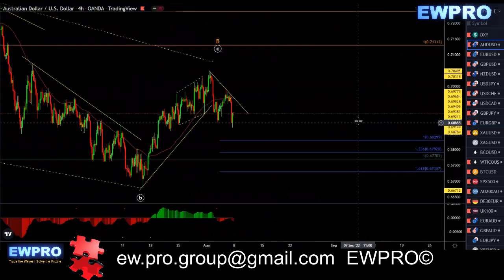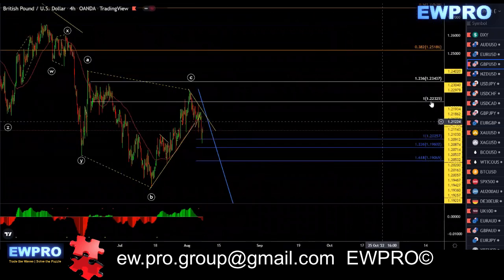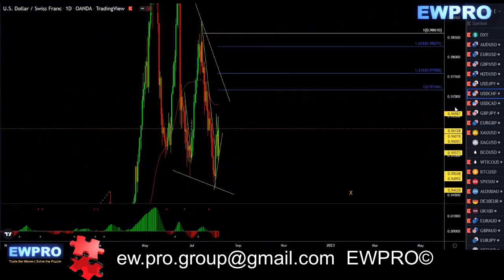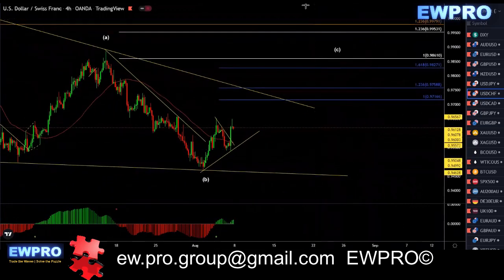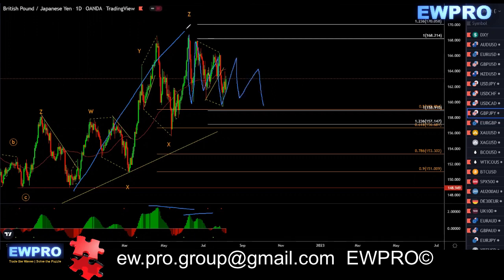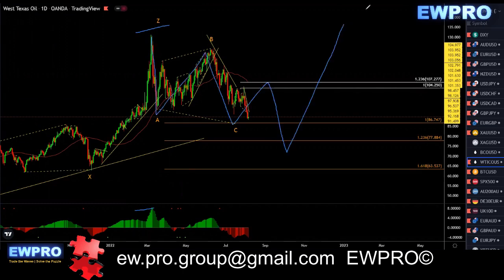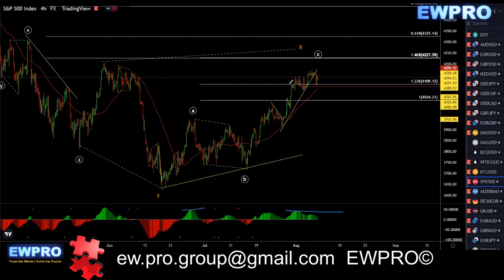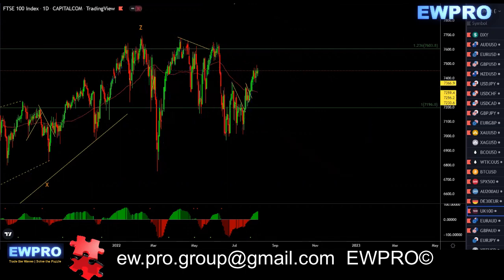Weekly Forex Forecast 8th - 12th Aug 2022 - Forex Trading Course & Wave Analysis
Weekly Forex Forecast 8th - 12th Aug 2022 to provide you with strong forex wave market analysis, structure, price action to help you trade for the upcoming week, giving you the potential direction of the market.